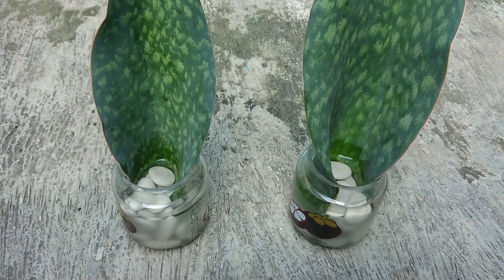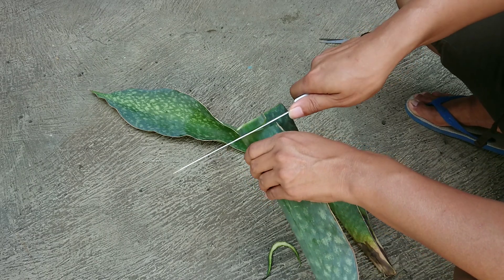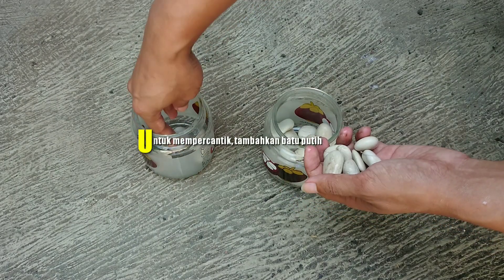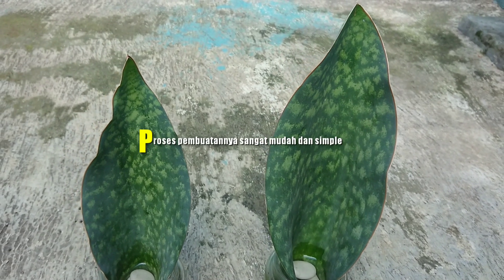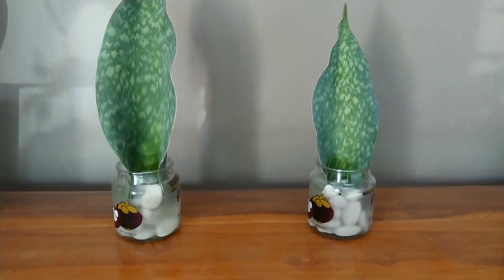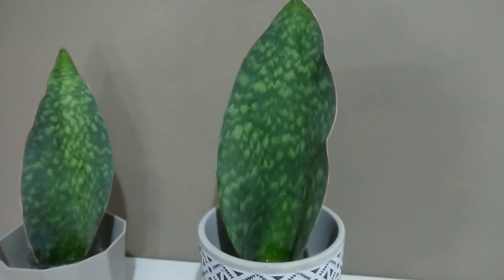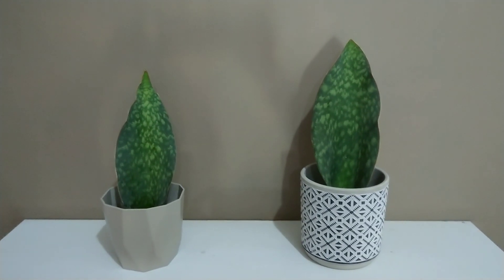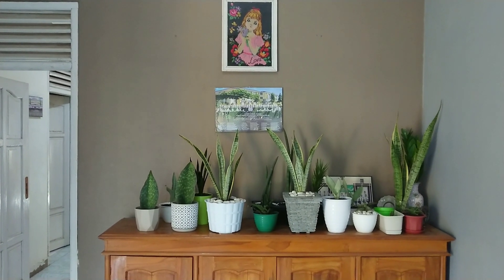Cukup Satu Daun. Cara Menanam Sansevieria Masoniana Whale Fin Dengan Media Air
Inilah cara menanam sansevieria masoniana whale fin dengan media air